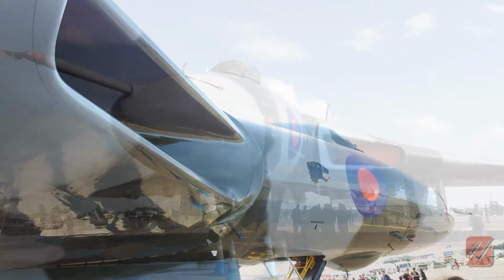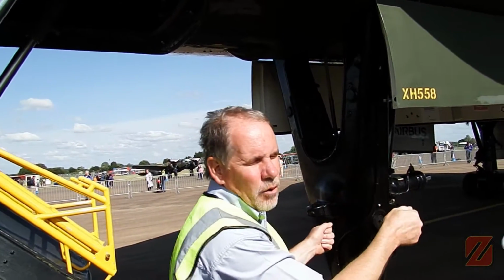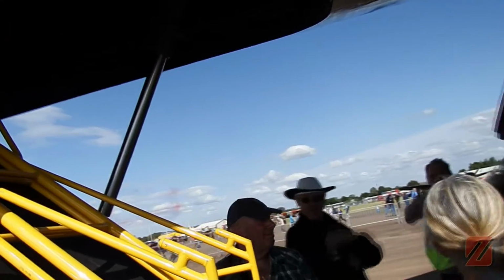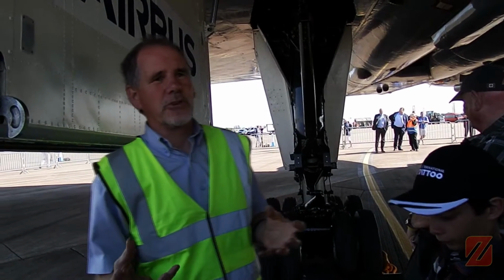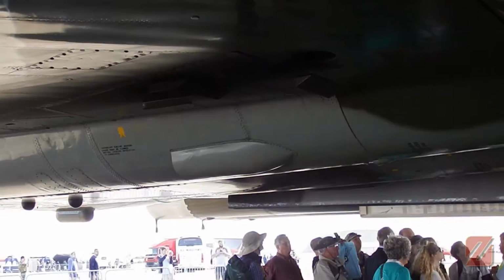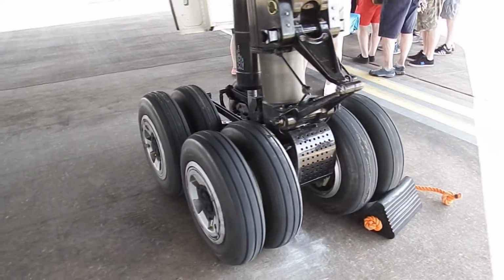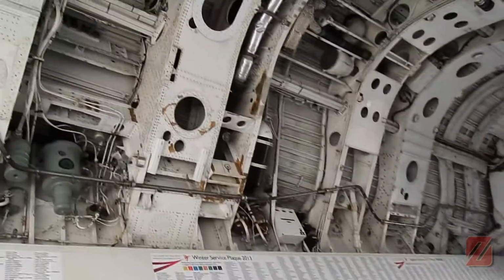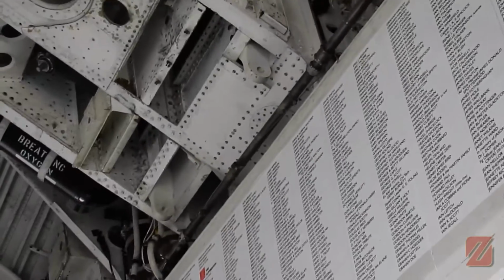XH558 Underwing Tour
Up close and personal with the Vulcan XH558 at RIAT2015 on Friday 17/07/2015